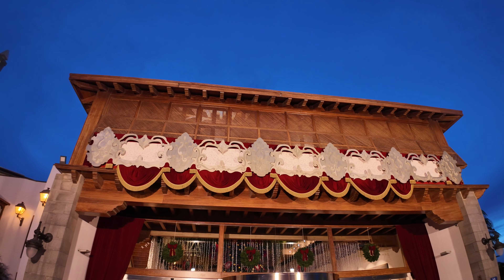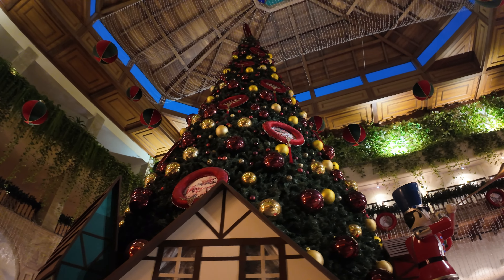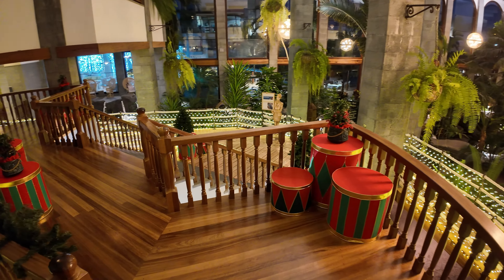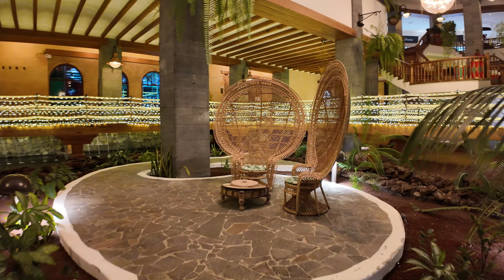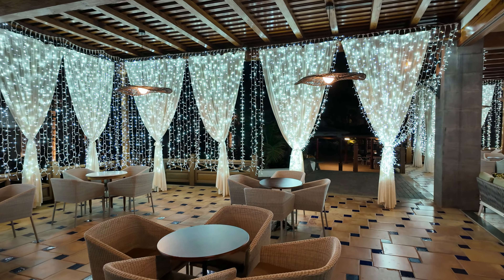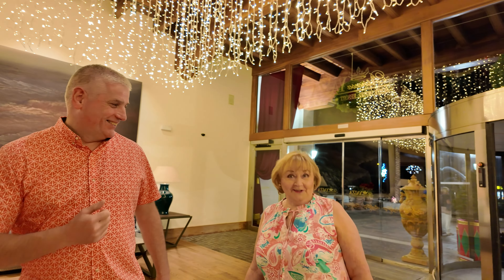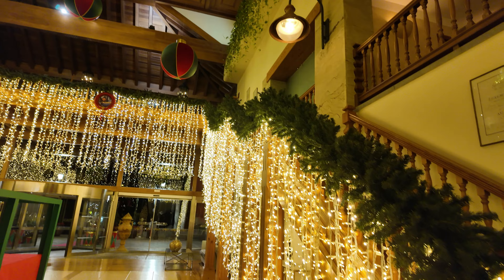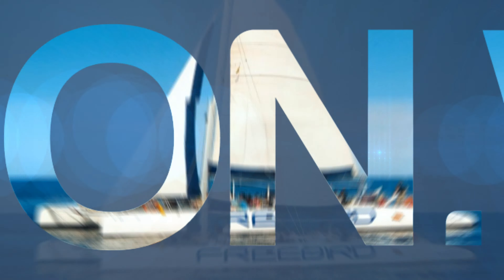Took a while to switch on! Christmas at Princess Yaiza with Mr. TravelON – Tree Lighting & More!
Season’s greetings, TravelON enthusiasts! It’s Mr. TravelON here, bringing you a sprinkle of festive cheer straight from the heart of Lanzarote. Join me as I wander through the luxurious 5-star Princess Yaiza Hotel, decked out in its full Christmas glory!

There’s something truly enchanting about the Princess Yaiza during the holiday season, and in this video, you're in for a real treat. From the lavishly decorated lobbies to the sparkling lights that adorn every corner, the hotel transforms into a winter wonderland, Lanzarote style.

The highlight? Witnessing the grandeur of the magnificent Christmas tree lighting up! It’s a sight to behold – a towering beacon of holiday spirit that takes the festive atmosphere to new heights. And guess what? I even bump into some lovely followers from Derry, Northern Ireland, adding to the merry encounters of the evening.

Whether you’re looking to bask in the festive ambiance or just curious about how Christmas is celebrated in sunnier climes, this video has it all. Get ready to be dazzled by the Princess Yaiza's magical decorations and soak up the holiday joy.

GET OFFICIAL MR TRAVELON MERCHANDISE DELIVERED TO LANZAROTE WHILE YOU ARE ON HOLIDAY TO YOUR HOTEL OR ACCOMMODATION!